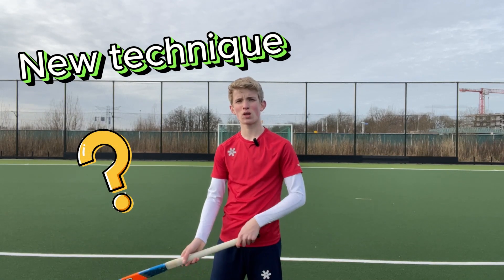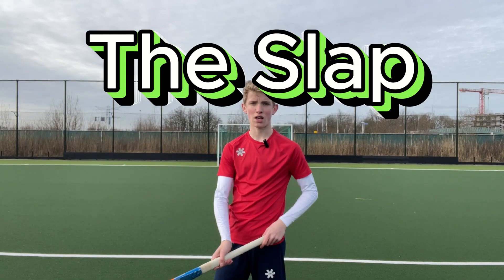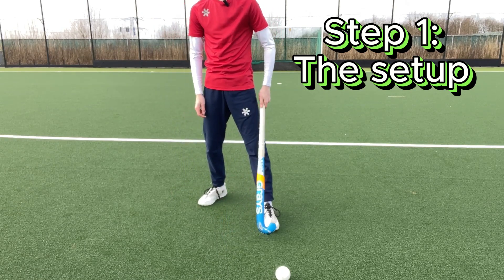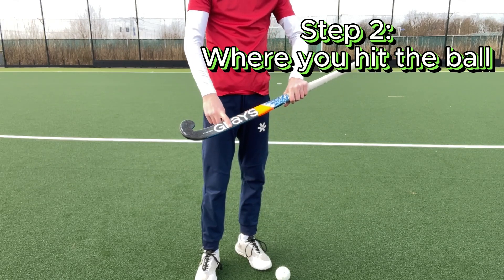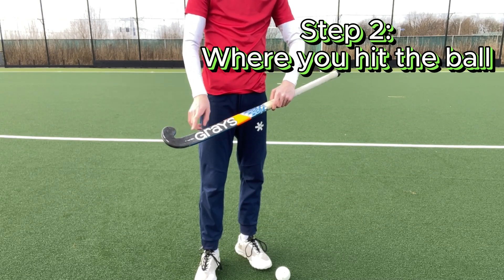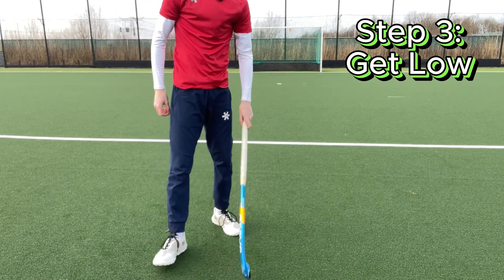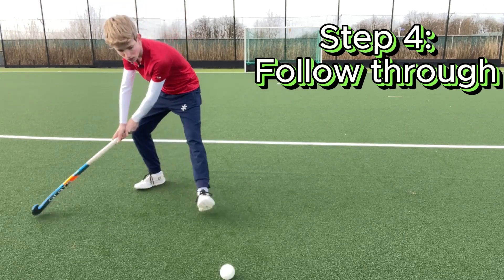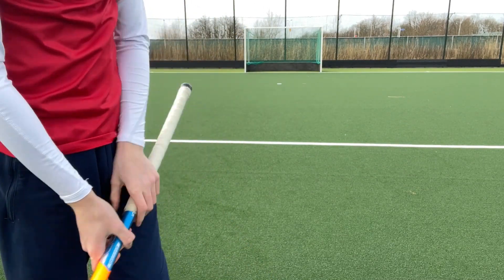You Need to Learn this Basic Technique in Field Hockey | Tutorial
It's been a while, but I'm back with a new video about the slap. Enjoy